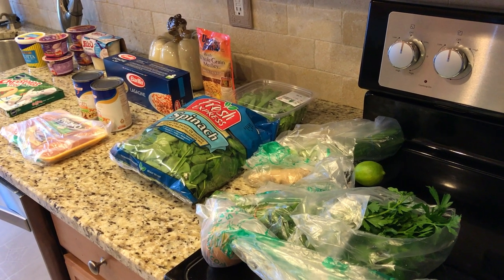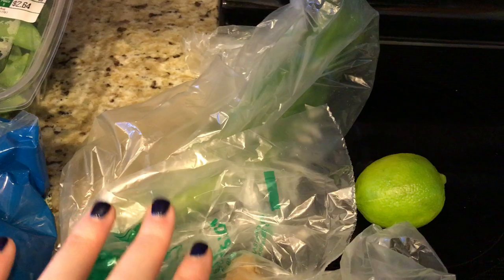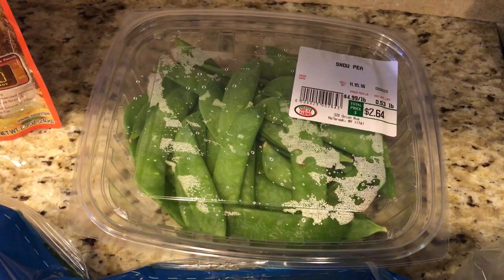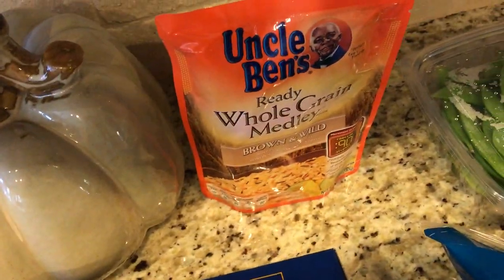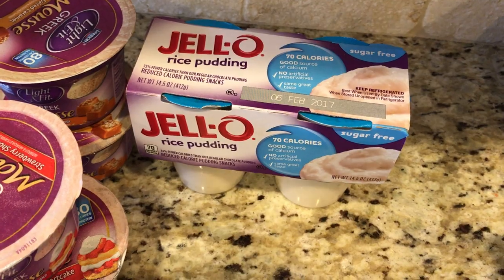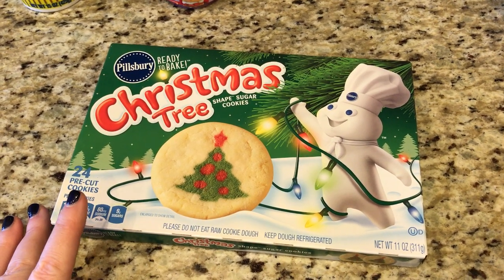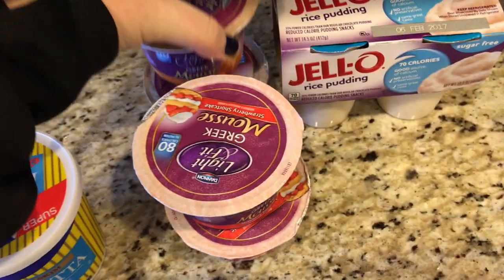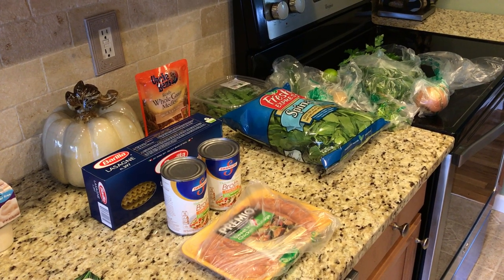Weight Watchers SmartPoints Grocery Shopping Haul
Tools we use for weight loss:
Best body weight scale
Best food scale

Kim on WW Connect: GettingFabuless